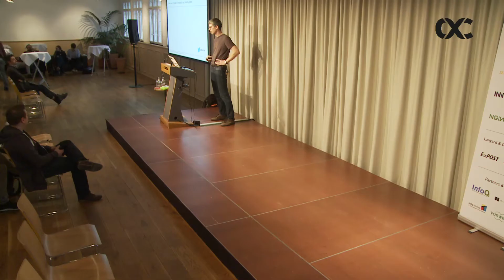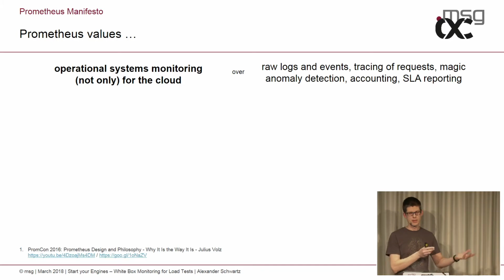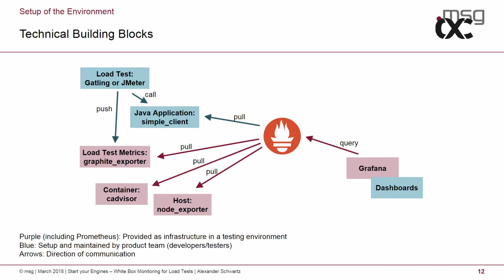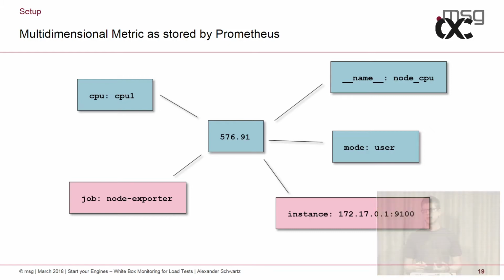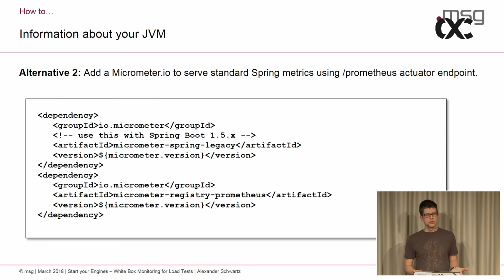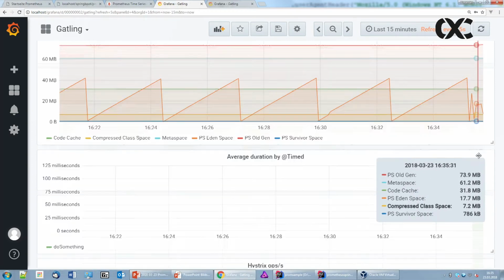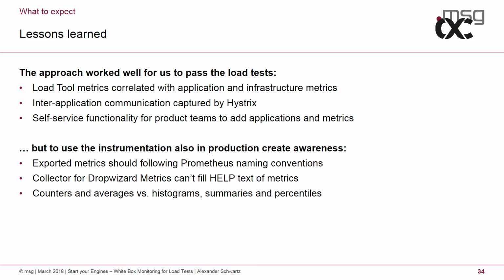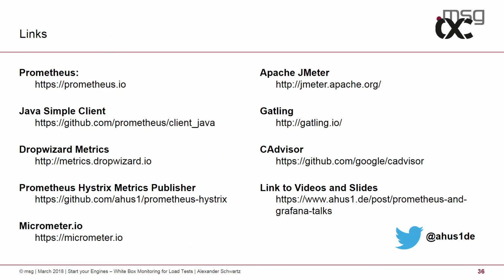microXchg 2018 - Start Your Engines: White Box Monitoring for Your Load Tests - Alexander Schwartz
You think monitoring is only for production? Wrong: Add a metrics endpoint to your application to get insights during your load tests - and use them for free to monitor production!

This talk shows how to setup up the load testing tools JMeter and Gatling to push their metrics to Prometheus. It also makes the case to expose metrics as part of core application development instead of treating them as a small add-on before go-live.

By providing end-to-end examples, this talk enables developers of Vert.x and Spring based Java applications to make their application ready for production with Prometheus and Grafana.

This talk also contains a lessons learned for this approach what worked well and what to watch out for.